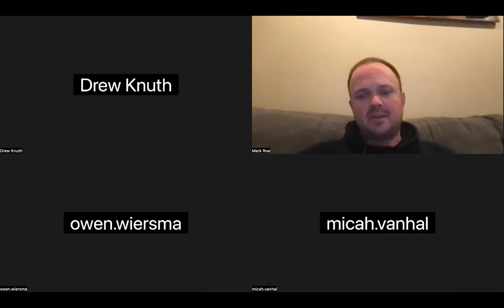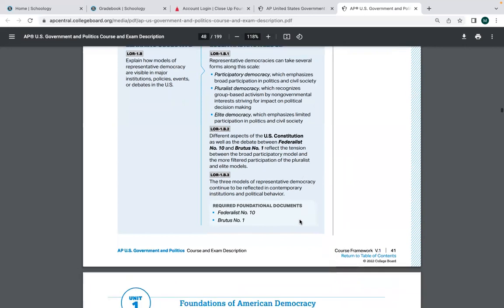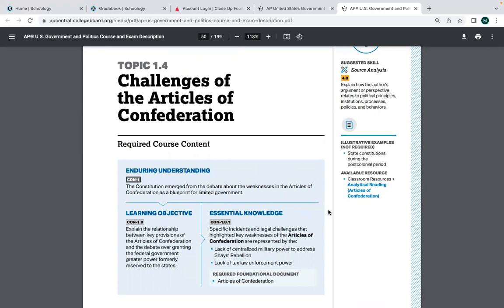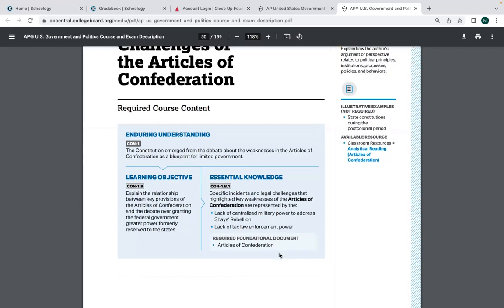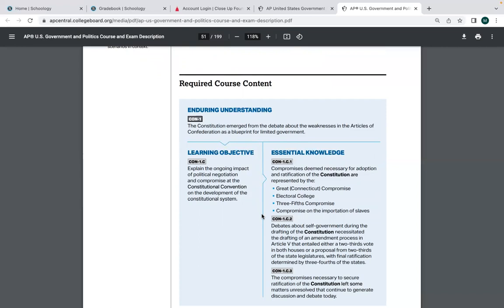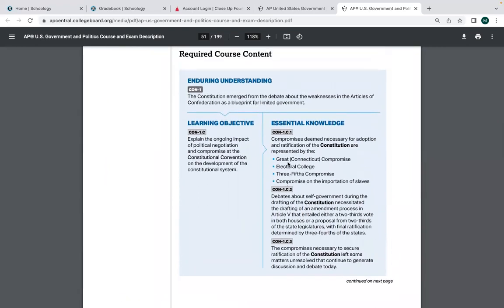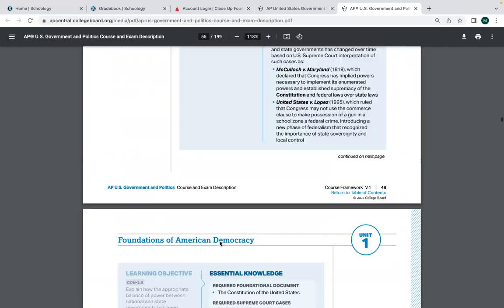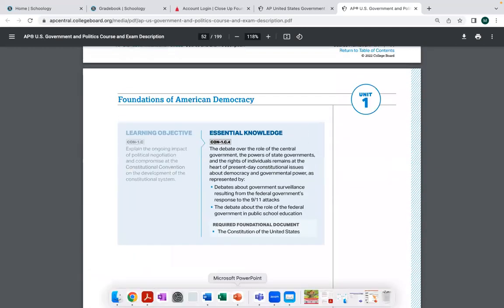AP Review 7